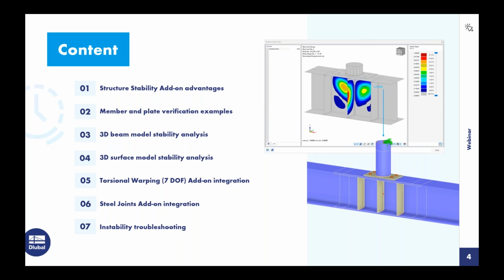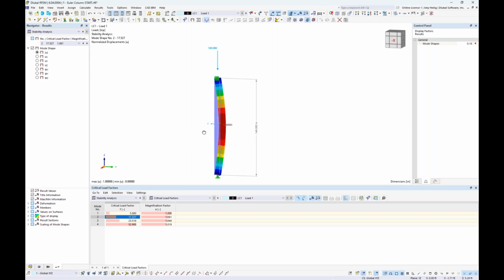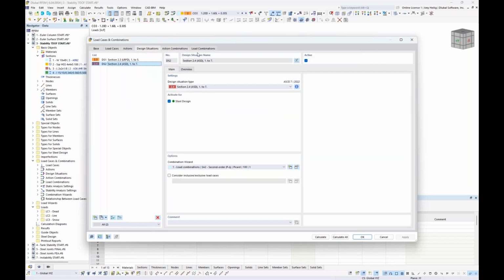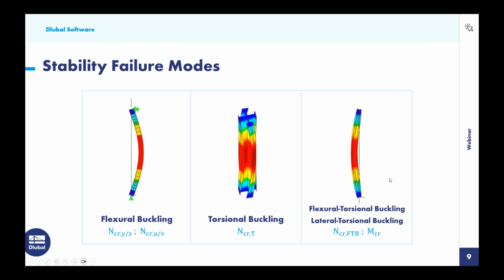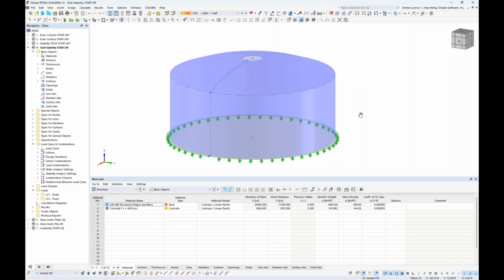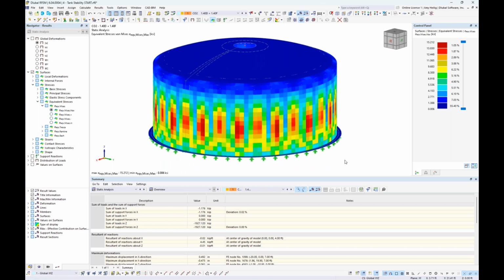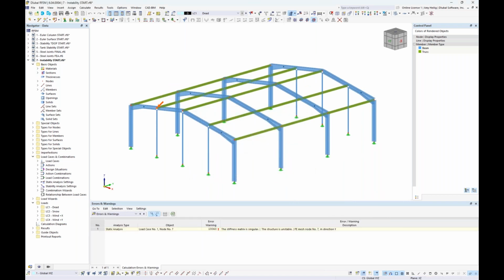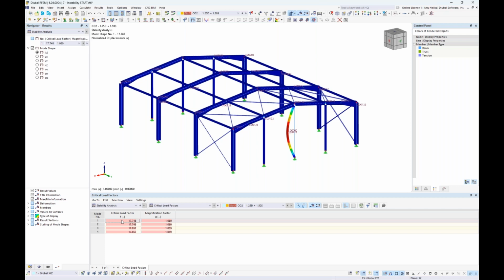Webinar | Stability Analysis in RFEM 6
This webinar will provide an introduction to stability analysis in RFEM 6.

Time Schedule:
00:00 Introduction
02:15 Structure Stability Add-on overview
05:10 Column Euler buckling example
10:05 Plate Euler buckling example
13:40 3D steel structure stability and effective length factors
24:57 Torsional Warping (7 DOF) Add-on stability integration
34:34 3D tank structure stability and imperfection modeling
43:20 Steel Joints Add-on stability integration
49:55 Modeling errors and instability troubleshooting
1:00:27 Conclusion